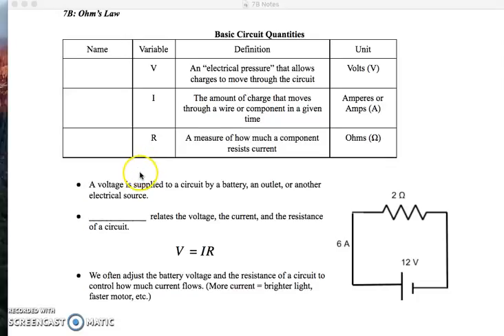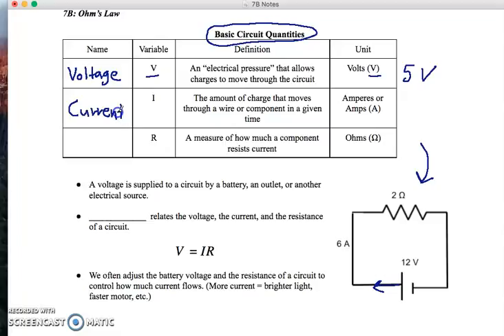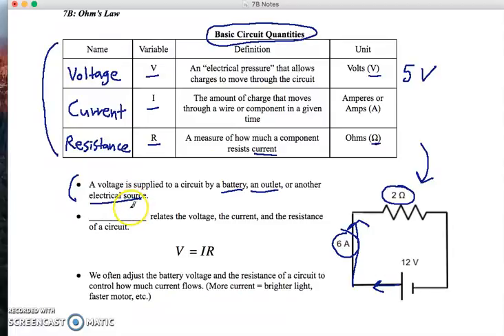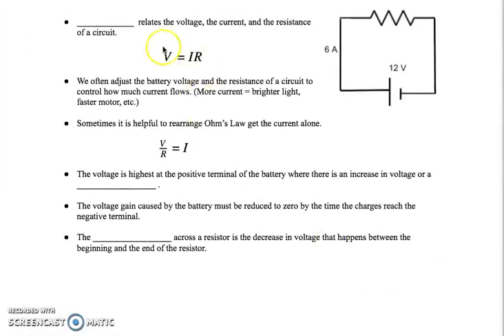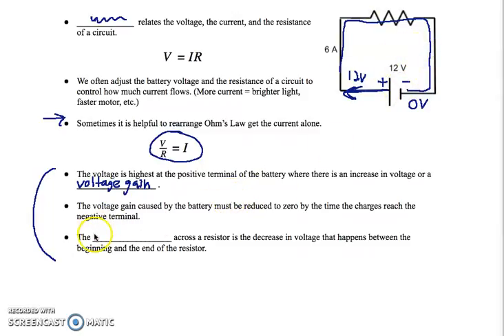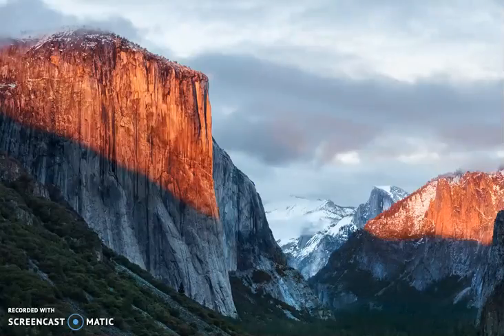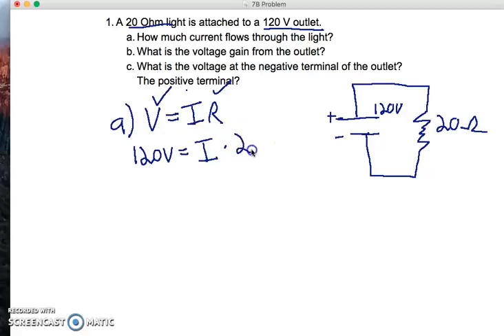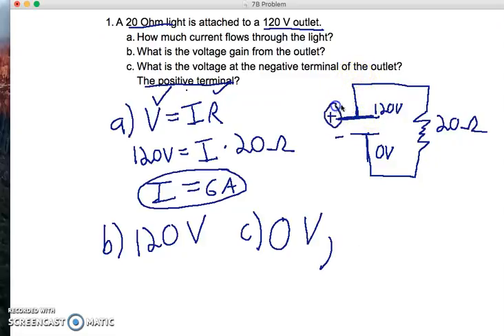MHS CPI Physics Notes 7B (Ohm's Law)